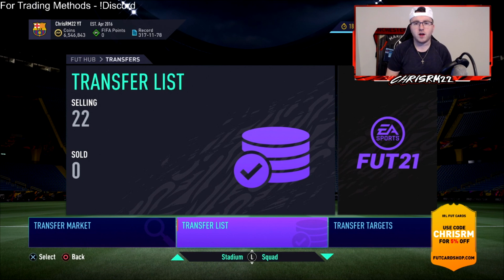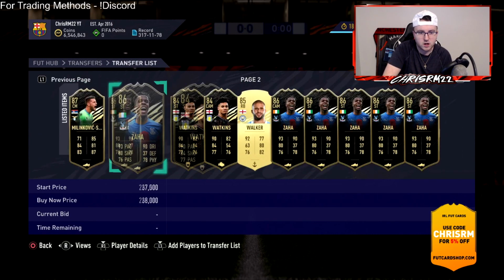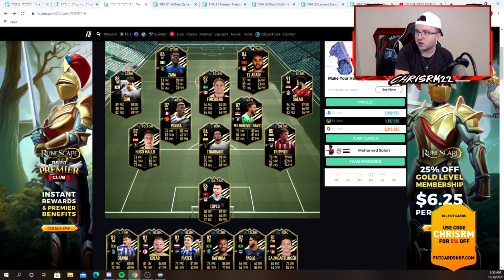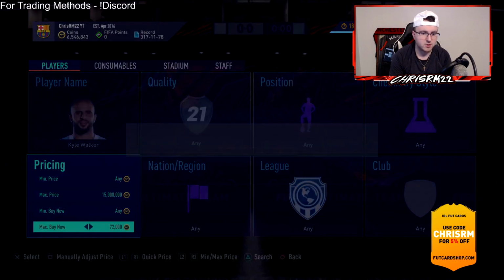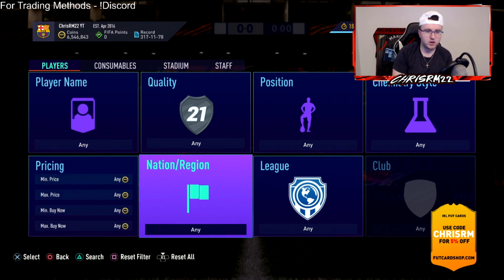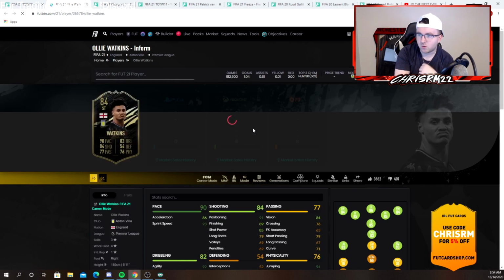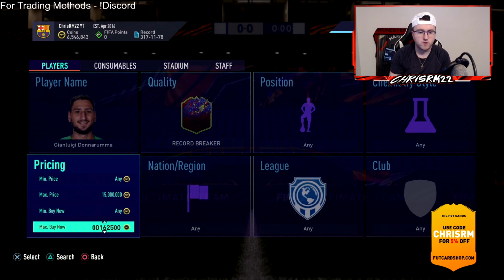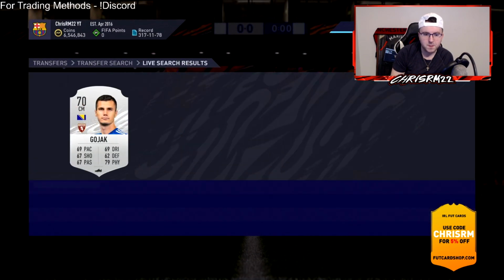MY 83+ 25 PLAYERS PACK AND HOW TO TRADE THIS WEEK ON THE MARKET! FIFA 21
HOW TO POSITION CHANGE TRADE TO MAKE MILLIONS OF COINS IN FIFA 21! STEP BY STEP GUIDE!

HOW TO CHEMISTRY STYLE TRADE TO MAKE MILLIONS OF COINS IN FIFA 21! OP TRADING METHOD